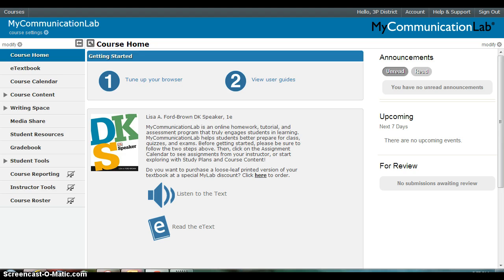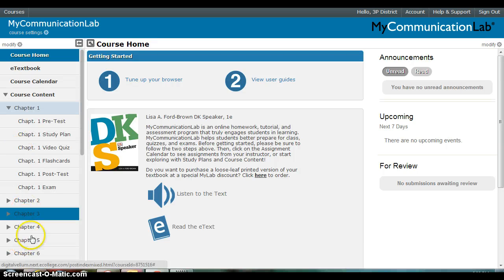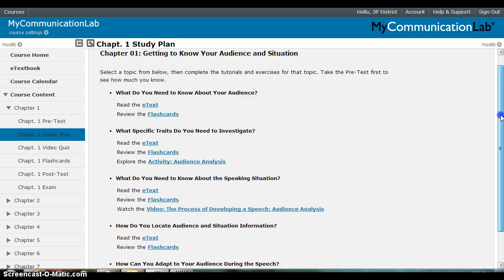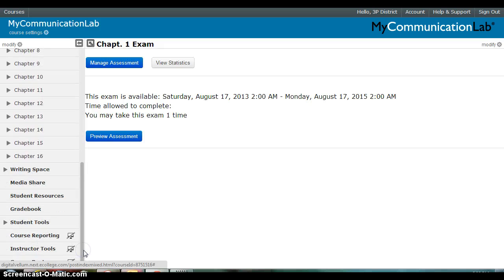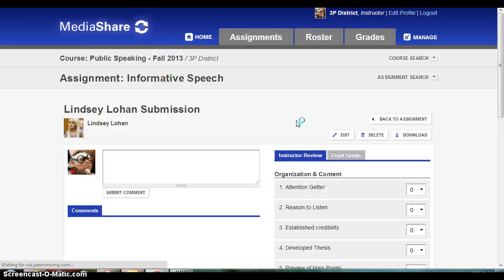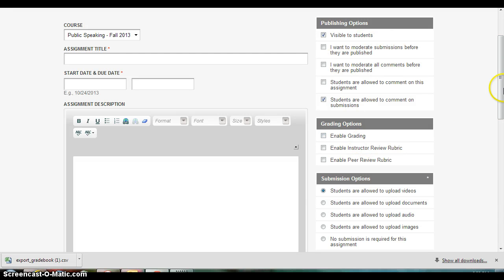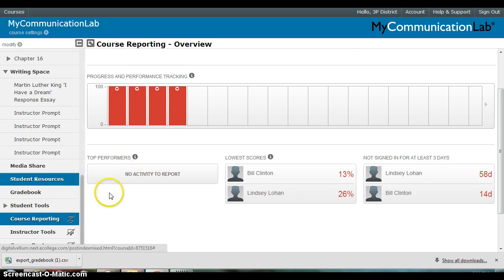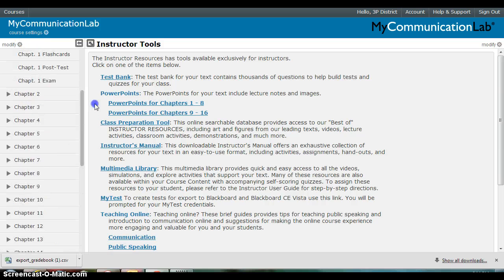MyCommunicationLab (Christina Ewen)